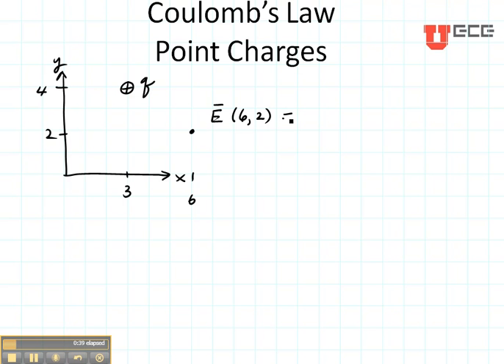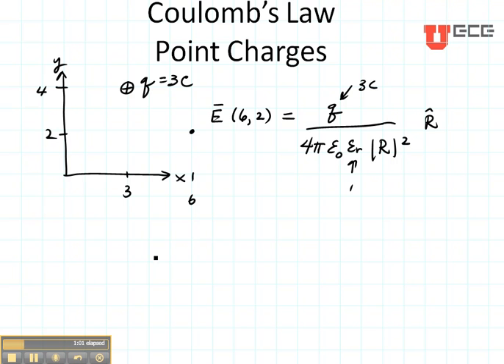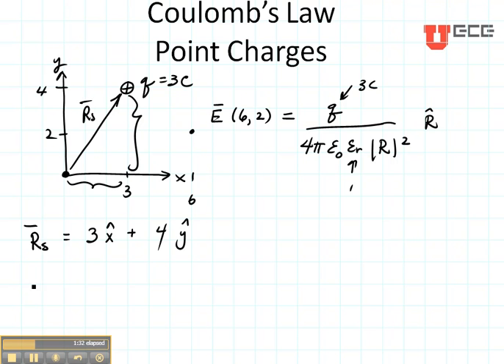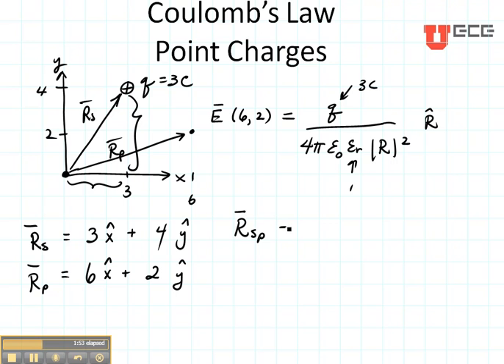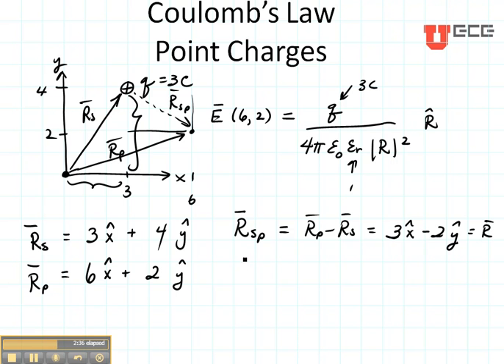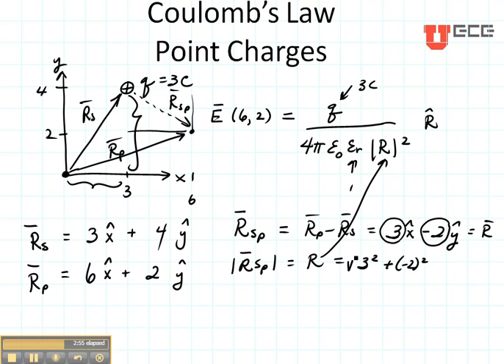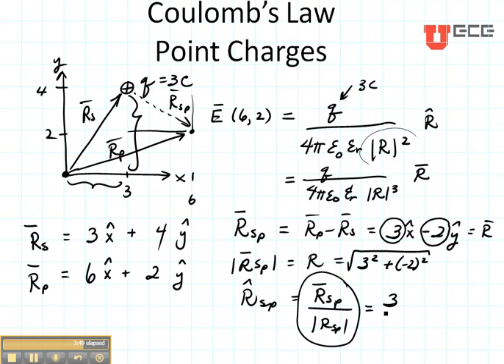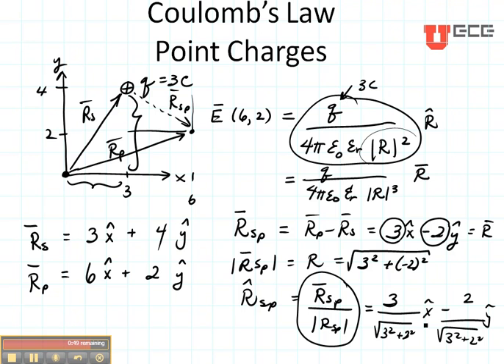ECE3300 Lecture 15-4 Coloumb with point charge